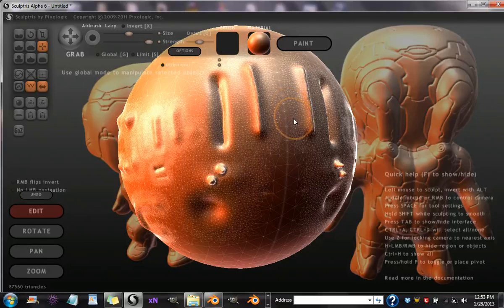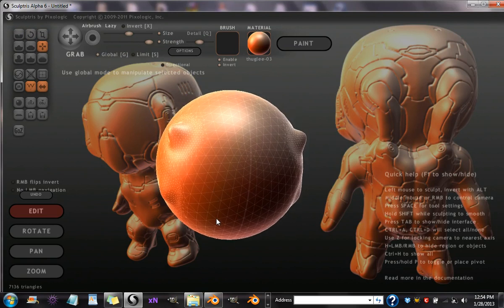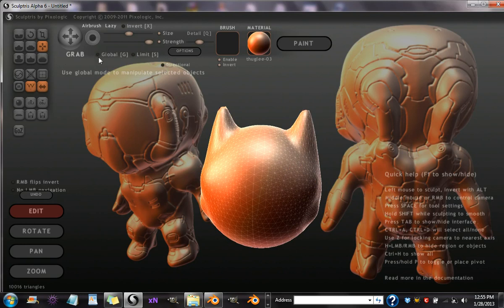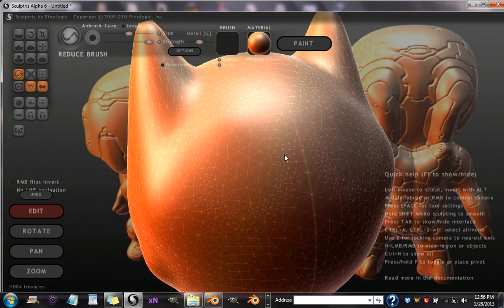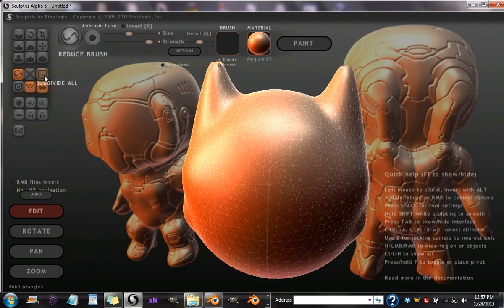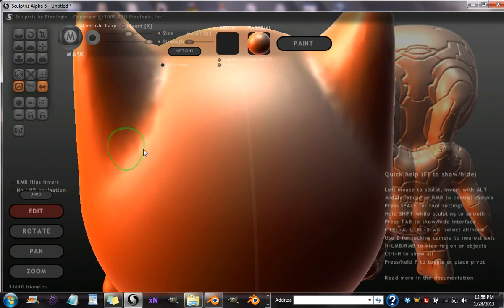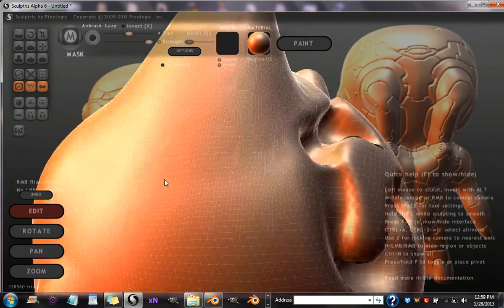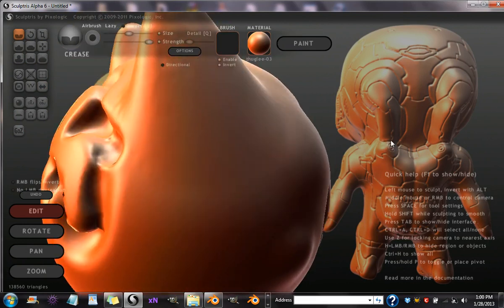Sculptris Overview Part2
In this tutorial Steve will go over some of the tools used in sculptris to better give an understanding of how sculptris is used.

Micheal and I are trying to get the site up and running but not completely done yet.

Where hoping to do some game character creation tuts
the %100 free way.